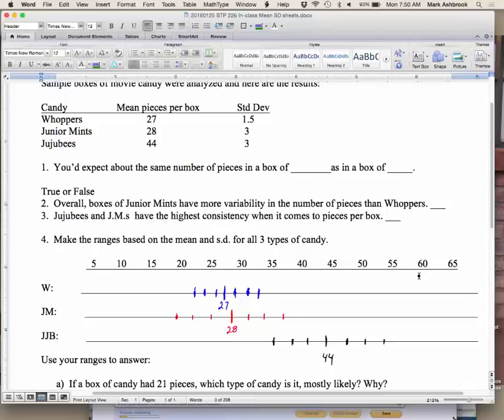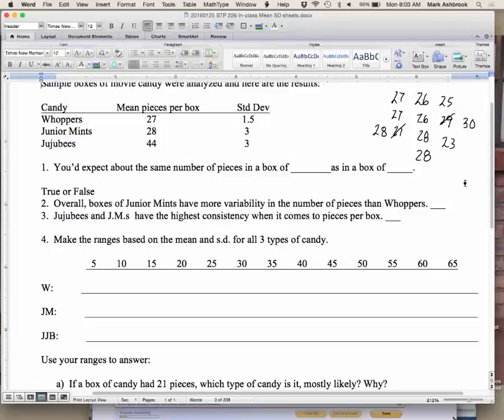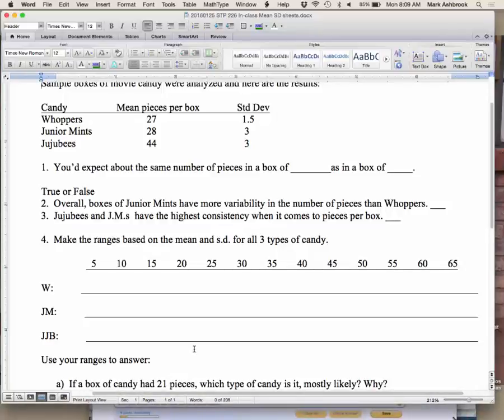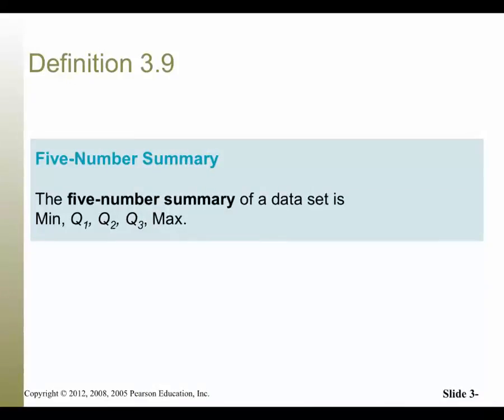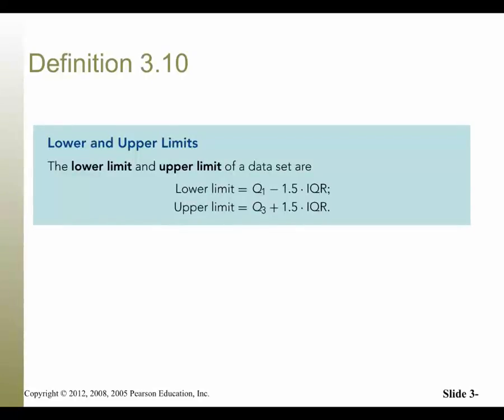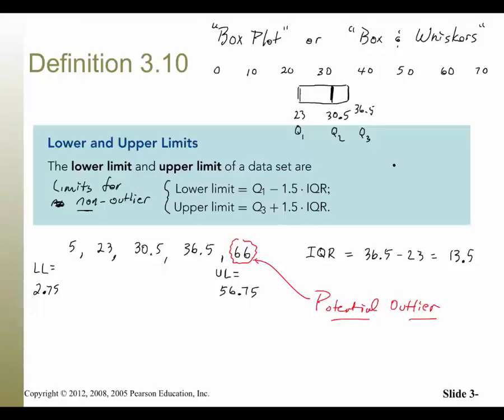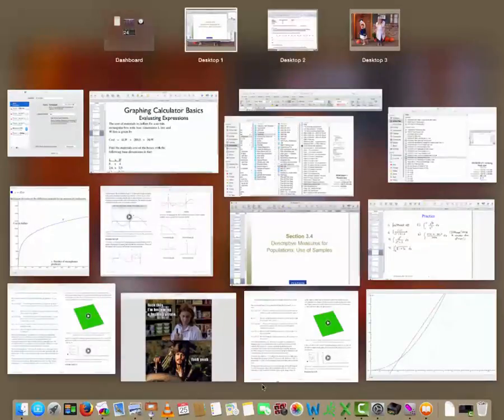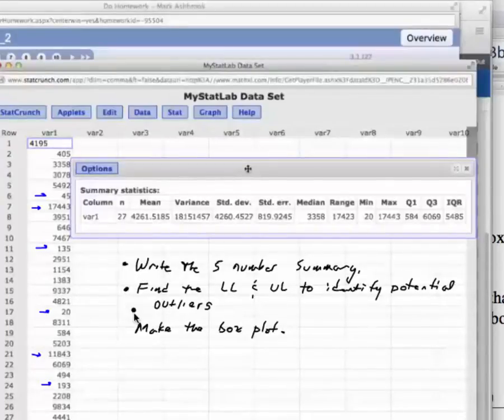STP 226 Mon Jan 25: Mean & SD Concept Review, Boxplots